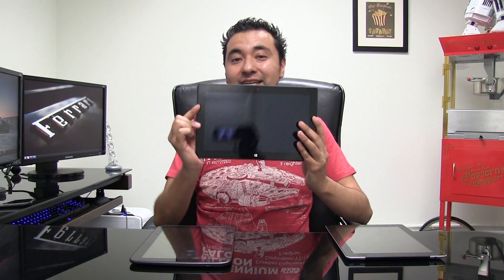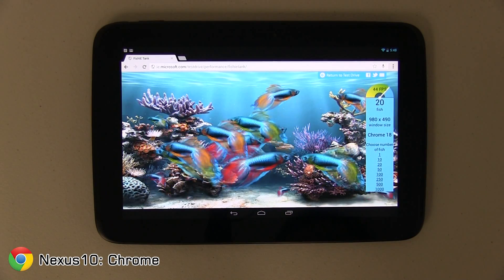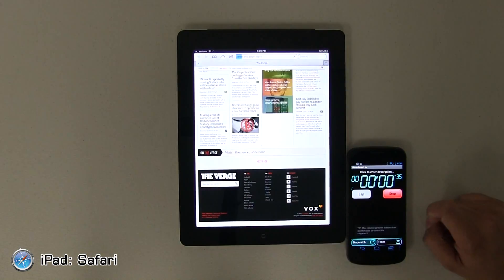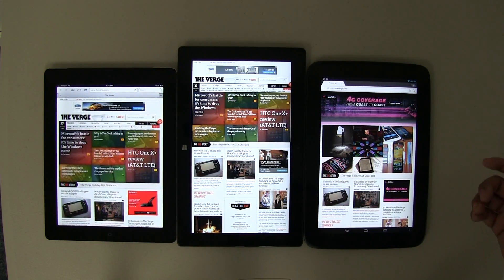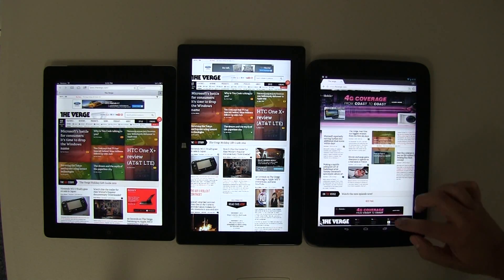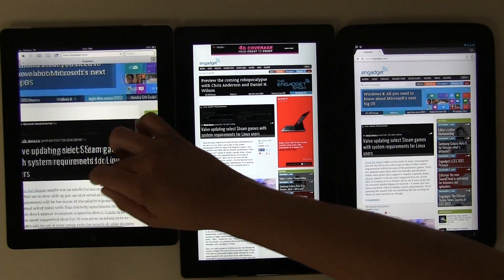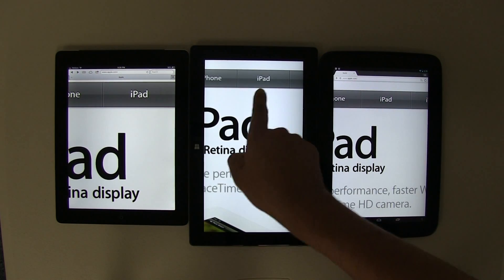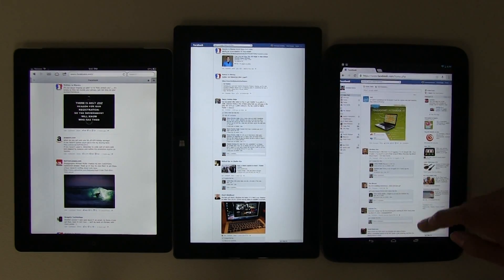iPad 4 | Nexus 10 | Surface - Web Browser Performance Test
I put the top mobile browsers to the test.  Using the latest iPad 4th generation from Apple representing Safari Browser.  The new Microsoft Surface tablet with Internet Explorer 10 and the Nexus 10 from Google with Chrome and also Dolphin browser.  This performance web browser test shows which browser is the best of 2012.

1. LUMIX S1R II
2. Osmo Pocket 3
3. Favorite Prime Lenses
4. Favorite Anamorphic Lenses
5. Favorite Mic
6. Cable Management Solution for your Camera